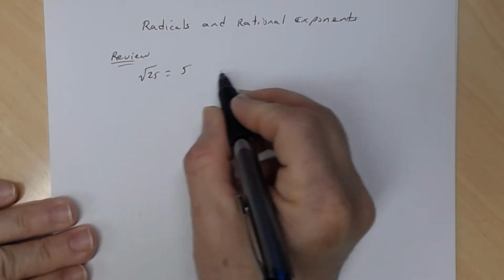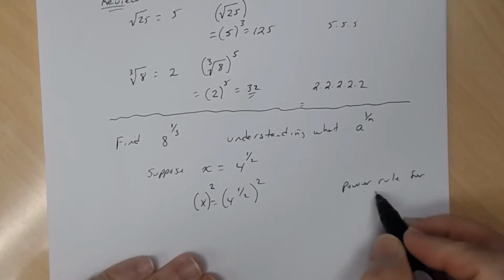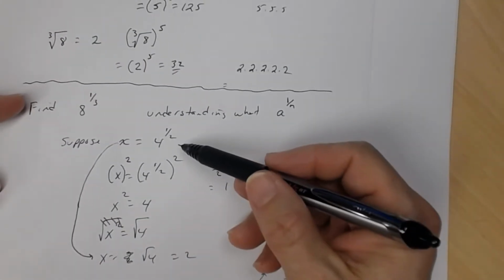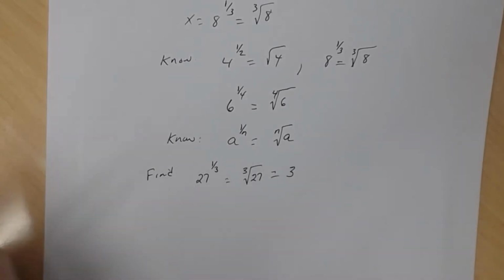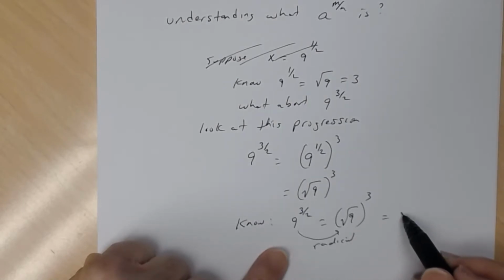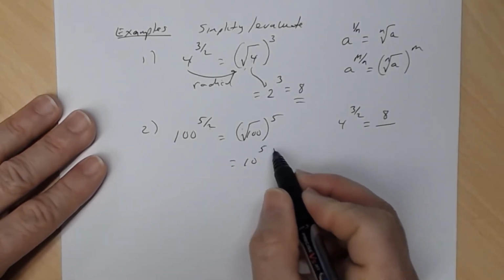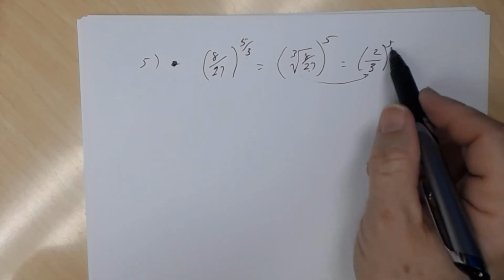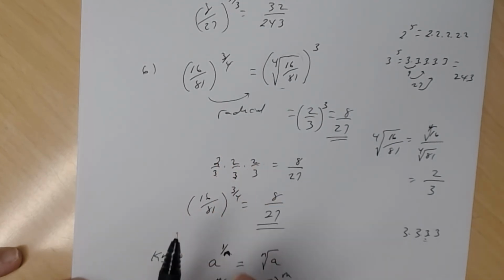rational exponents and radicals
This lesson focuses on understanding how to convert expressions involving rational exponents to radicals.